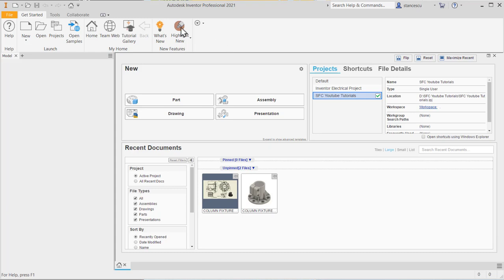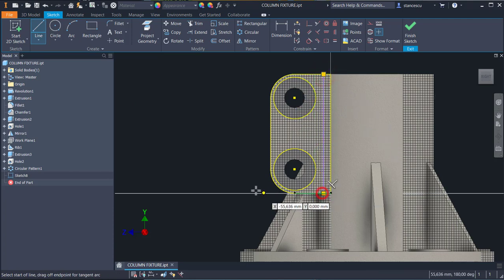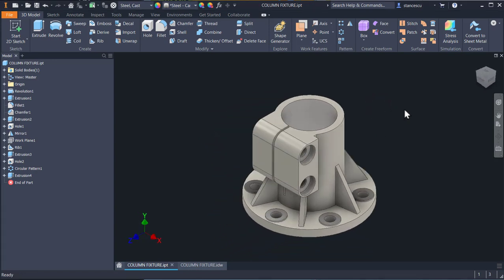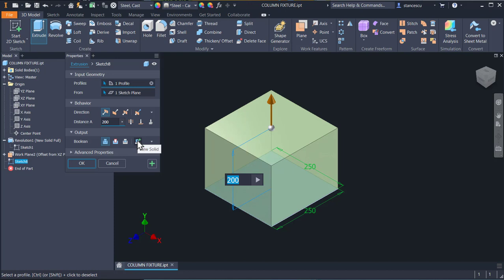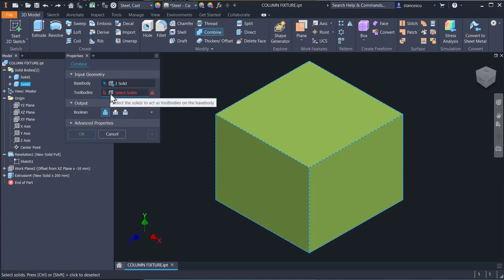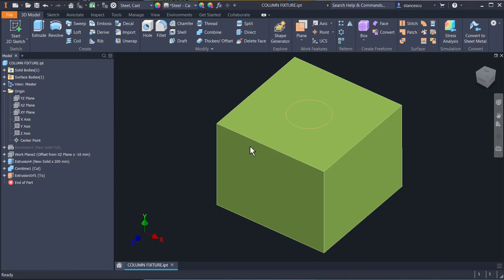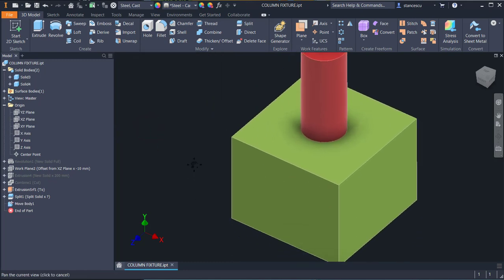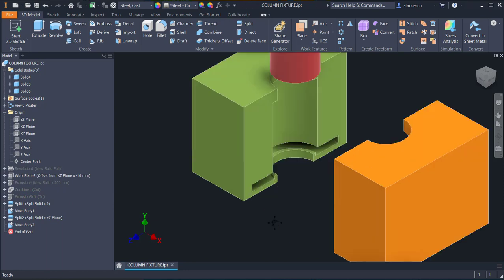Tutorial Inventor - 110 MULTIBODY